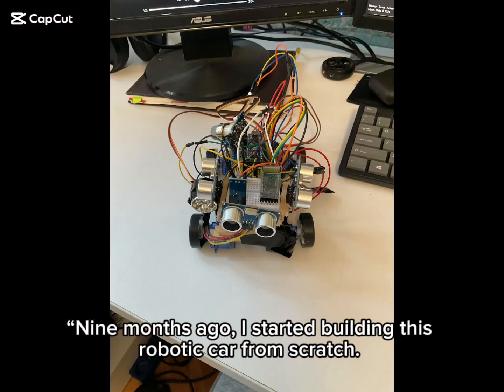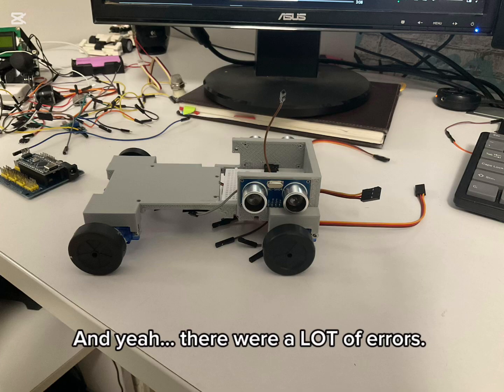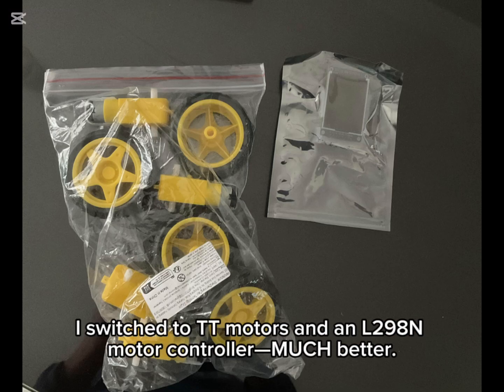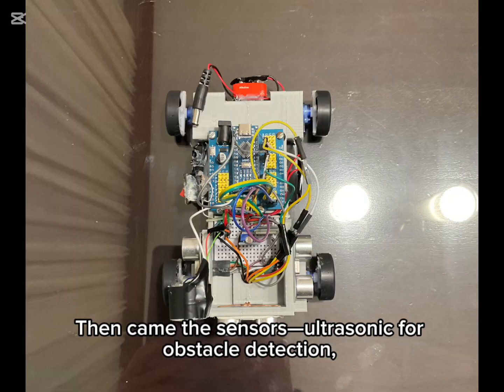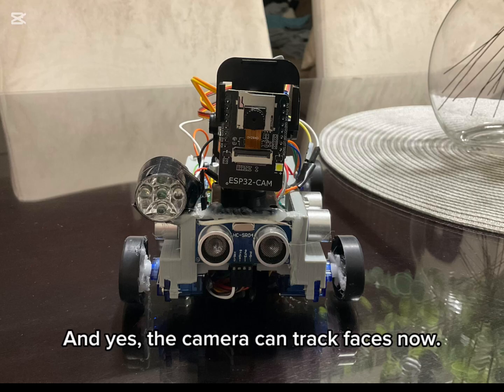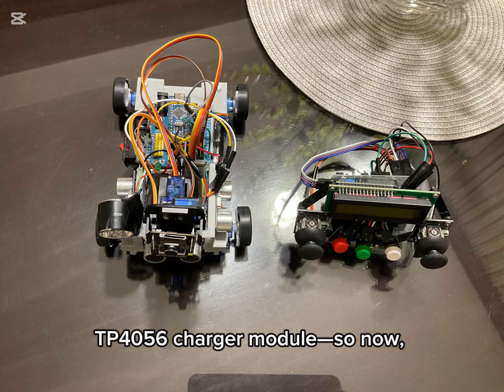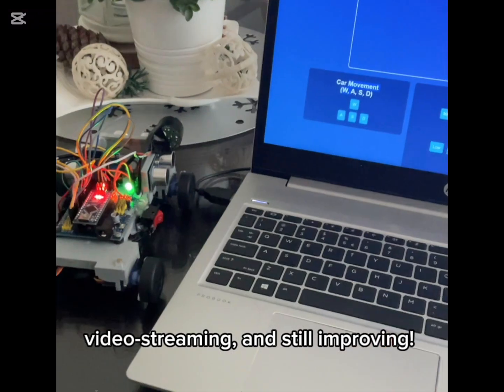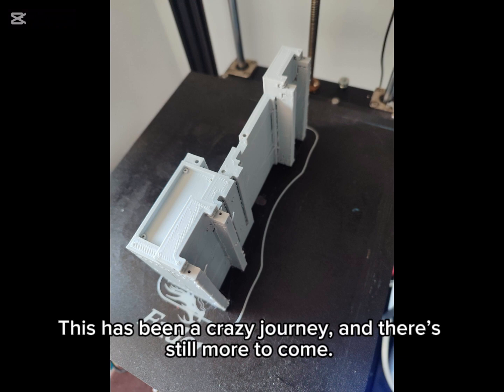I Built an Arduino-Powered Research Car! 🚗⚡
From an idea to a fully functional robotic car—this project has been a wild ride! 🚀 Over the past 9 months, I’ve built this car from scratch, upgrading motors, adding sensors, improving power management, and even making it track faces with an ESP32-CAM. And I’m not stopping here! More AI, better navigation, and maybe even a Raspberry Pi upgrade coming soon!